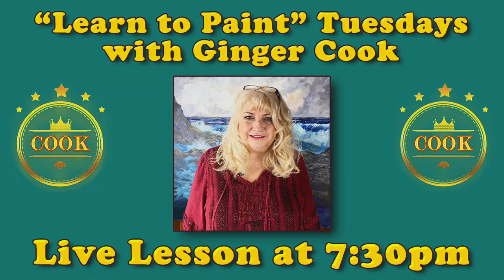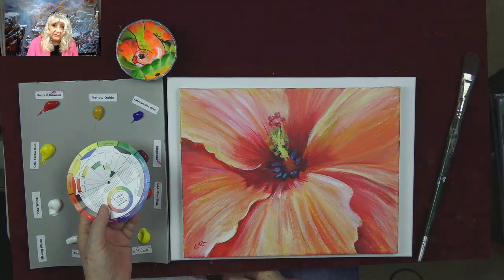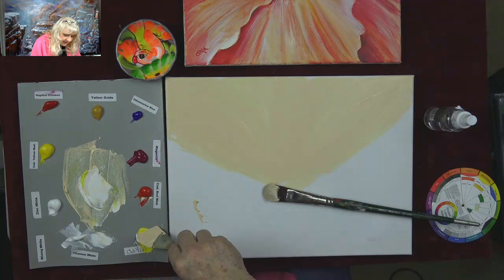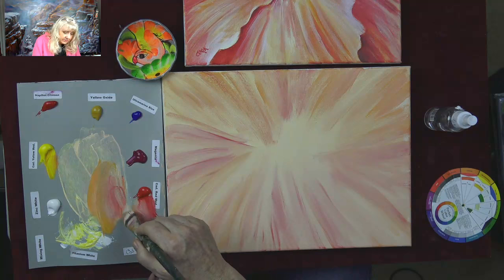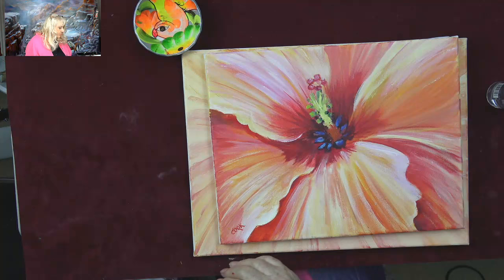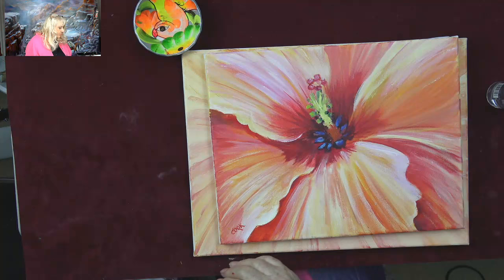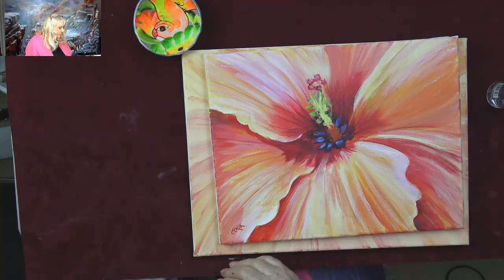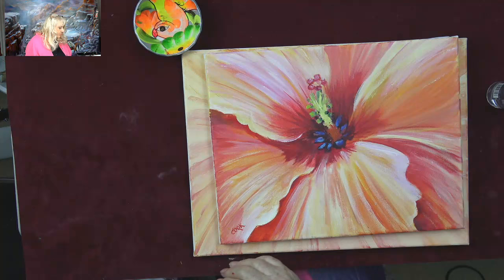Hibiscus Flower Learn to Paint Tuesday with Ginger Cook - Beginning Acrylic Painting Tutorial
Ginger will be exploring the fine art of acrylic painting by offering some basic tips and tricks for beginner to advanced artist alike. These lessons are designed to help you with your own paintings and to continue to advance your skills. Ginger will be taking questions and can possibly be able to demonstrate to clearly show you the answer. Learn to Paint Tuesday will be live classes on YouTube that you will be able to follow along during the live session and/or come back to paint along with Ginger at your own pace.

Being the GOLD STANDARD in acrylic painting lessons, Ginger Cook will be exploring the Fine Art of Acrylic Painting by offering tips and tricks to help you with your own acrylic paintings. During her live broadcast, Ginger will be taking questions and may demonstrate the answer when possible.

In this week's exciting episode...Hibiscus Flower! Learn about the importance of brush direction and layering.

Join Ginger Cook, Master Acrylic Artists, for Live Lessons right here on YouTube every Monday, Tuesday and Wednesday evening at 7:30pm central. You will meet other artists and be able to ask questions in this live interactive session. We talk about art and other fun subjects as Ginger shows you step by step how to paint another masterpiece with acrylic paints. Join Ginger as she shows you how creating with acrylic paints can be easy, fun and stress-free.

Looking for something to paint that we haven't shown yet? We are here to make you the best artist by offering Personal Art Coaching on our with a paid monthly or yearly membership subscription. Starting as low as $21.95 for seniors/military.

You can view our lessons to see the broad range of subjects that we cover as well as different styles and techniques You can even try our lessons of over 250 lessons currently available for just $9.95 for a 7-Day membership. (This level of membership does not include the Personal Art Coaching). You can also sign up for the 7-Day membership as many times as you want because we know that your time may be limited for you but you want the BEST in acrylic painting lessons at a fair price.

Mailing Address:
Ginger Cook Studios
13121 Louetta Road, PM 1020